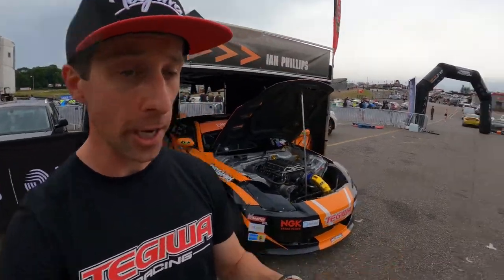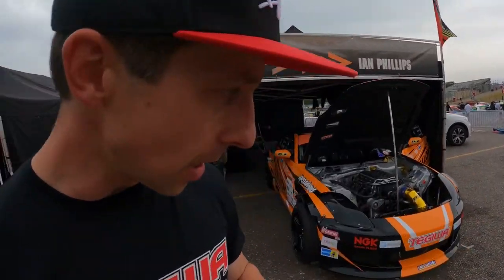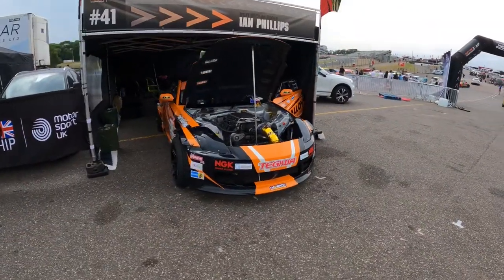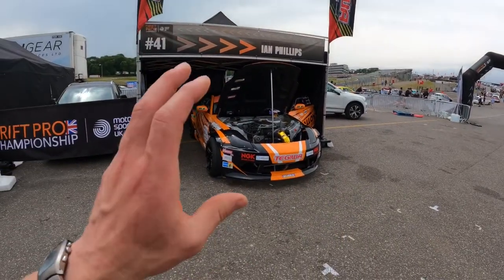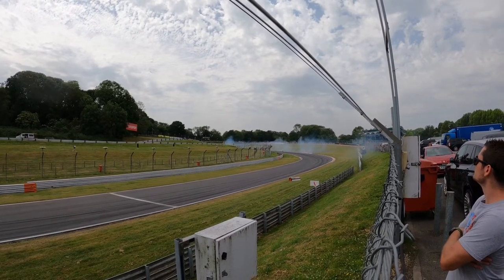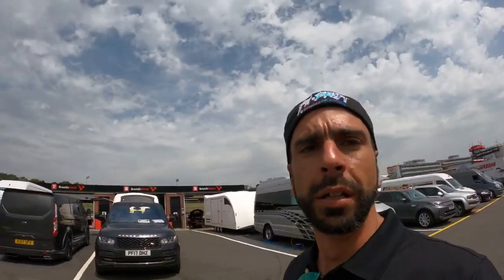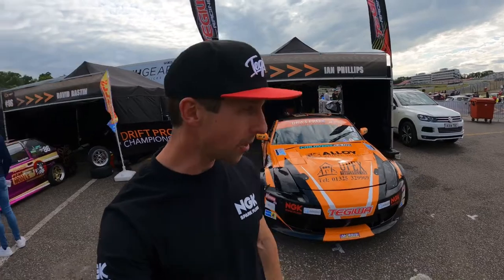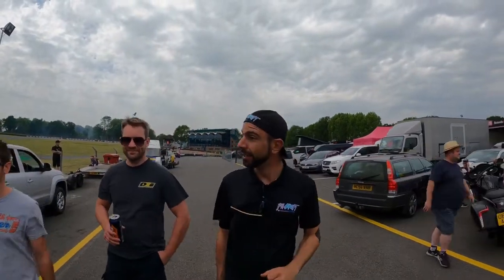Drift Pro Championship Brands Hatch - June 2022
Hey guys,

Sorry for the huge delay since my last vlog, lots of things have been happening but happy to say I am back!  Here is round up of everything so far this year including the most recent rounds of the Drift Pro Championship at Brands Hatch.

Next round is at Oulton Park - 16th July

Song: Tetrix Bass & ROY KNOX - When I'm Gone (Feat. Ellen Louise)